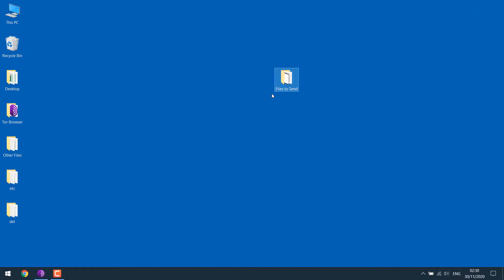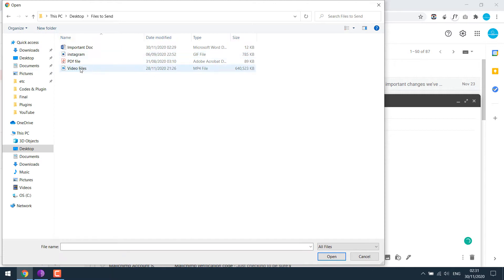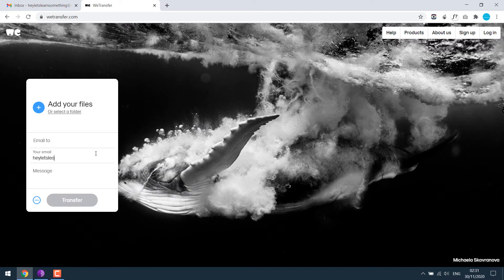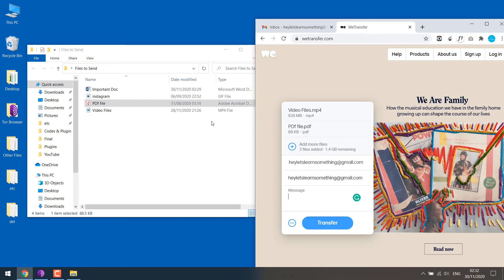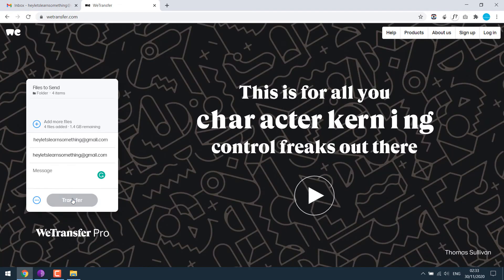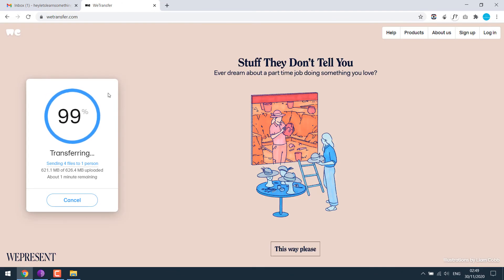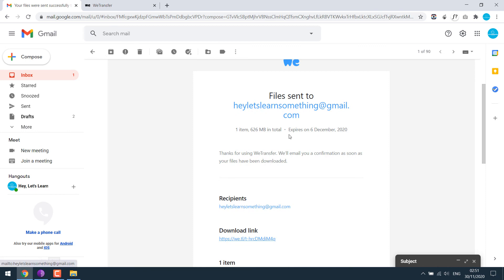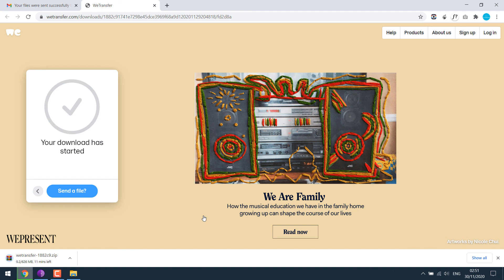How to send large files via Gmail (no google drive) - Any files, photos, video for Free up to 2GB!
Learn how to send big files through email in 2021; Google (Gmail ) has some limitations to sending big-sized files and only permits 25MB as an email attachment. But if you are looking to send video files or a photo album they are normally pretty big in size. And like ours, if your Google drive is filled, it might be a little difficult to send emails. Thus, this video tutorial will share with you how you can send large files (any files or folder) and up to 2GB for free using Gmail or any other email provider. You can even break the files and folders and send them multiple times as well.

Thus, with the Wetransfer website, you can mail in your classwork presentation, images, or any files just by converting it to a downloadable link. However, please note that, unlike regular emails, the files on the link will expire in 7 days – meaning you will no longer be able to save the files after the expiry date. The other Wetransfer alternative could be using a dropbox – but we feel it’s pretty easy to work with Wetransfer. This will work the same whether it is a Mac, pc / Windows computer.

Hope this lesson is helpful to you.

FREE courses on WordPress (free for a month)

Start your YouTube Channel (from basics)